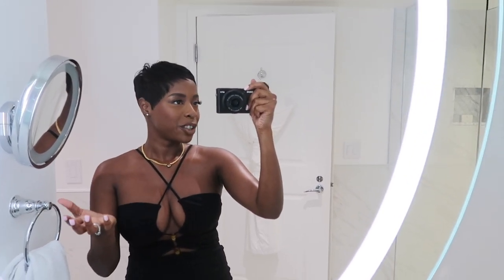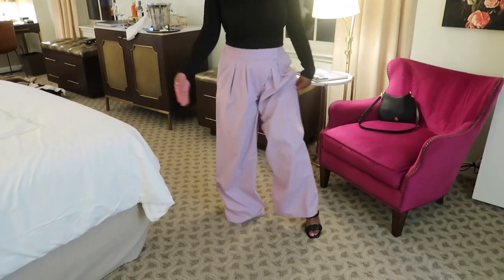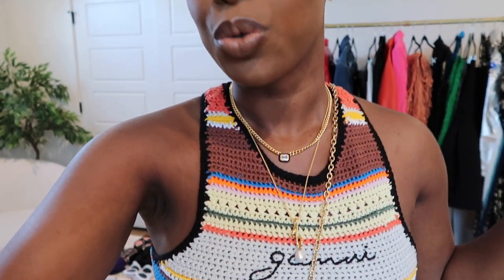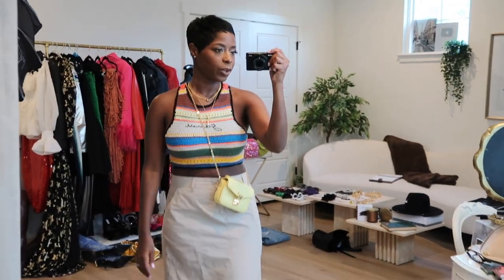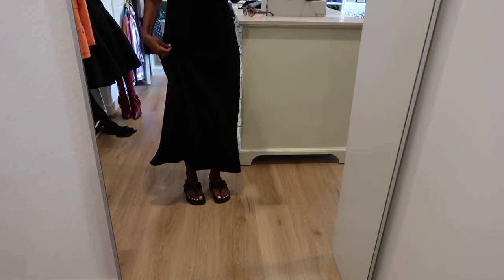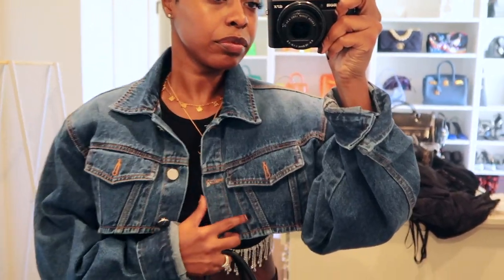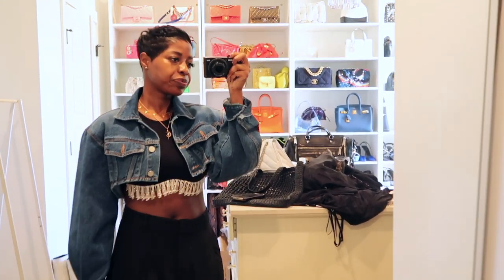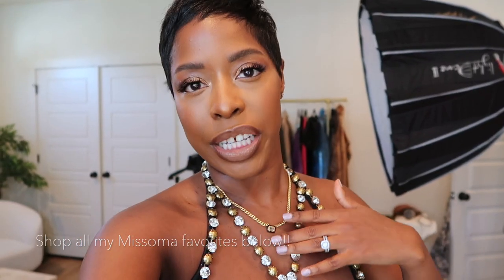What I Wore This Week | Transitional Outfit Ideas | Highlowluxxe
Hey Queens ✨,

I wanted to share some of my favorite, casual looks that I wore throughout the week (pre-fashion week)! If you're looking to step up your jewelry game, then this video is perfect for you because I'm also showcasing some of my favorite pieces from Missoma! Everything is linked below ✨!

-Bottega Veneta - Mini jodie leather bag - Acid Kiwi
-Bottega Veneta - Stretch Bow-embellished Towelling Mules
-GANNI Crochet Racerback Bikini Top
-WOMENS LONG CARGO SKIRTS WITH POCKETS LOW RISE DRAWSTRING
-WOMEN S CARGO SKIRT POCKETS ELASTIC DRAWCORD
-ATP Atelier Bellano Black Leather Thong Sandals
-LOUIS VUITTON MICRO MÉTIS MONOGRAM EMPRIENTE YELLOW
-Khaite Rina Midi-Dress
-Celine 52MM Round Sunglasses
-Pouch - Bottega Veneta
-Dress Pants
-Quay Australia Space Age Sunglasses
-Distressed straight-leg jeans

OTHER:
-Steamer for Clothes, Portable Handheld Design